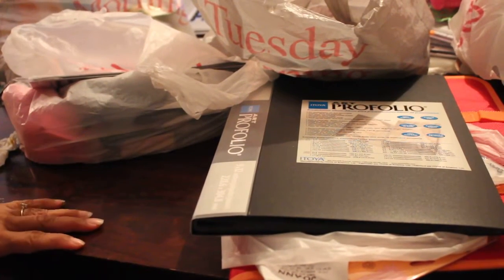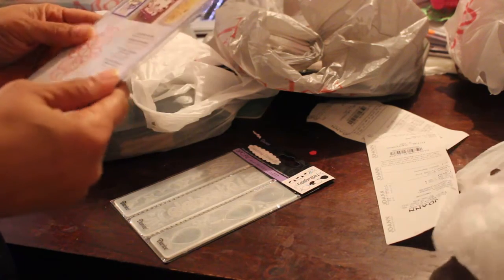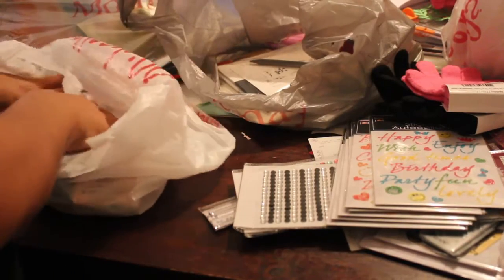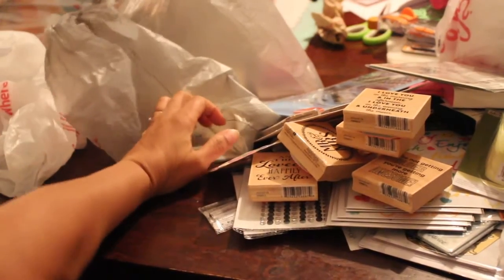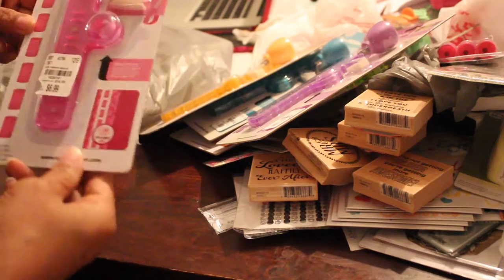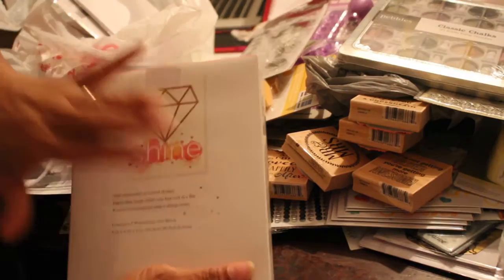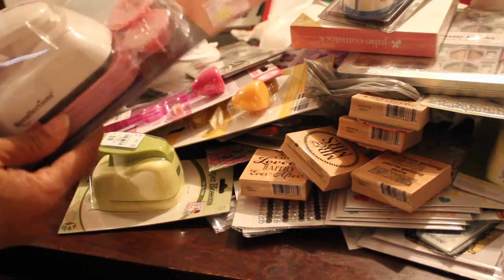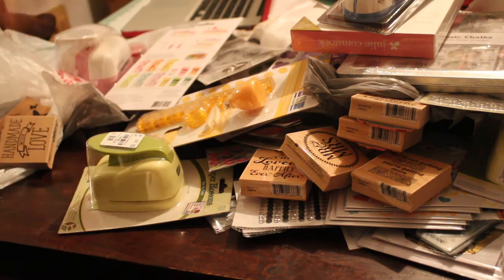small post xmas haul